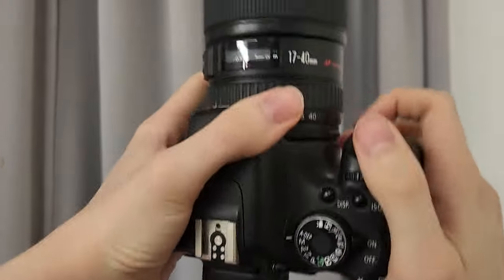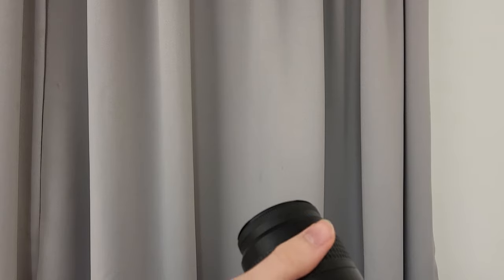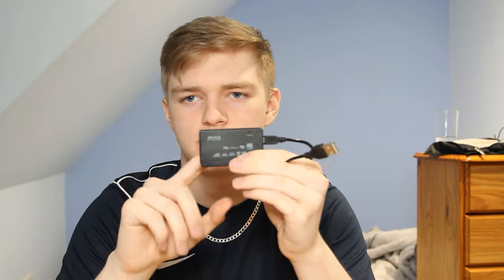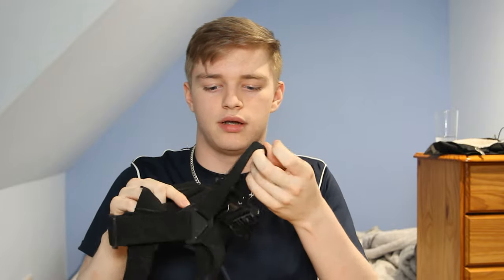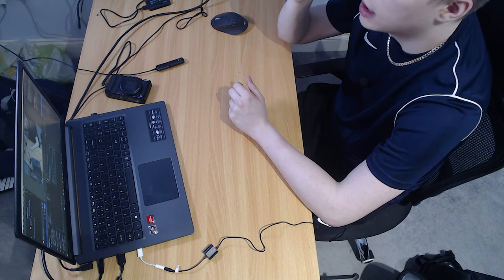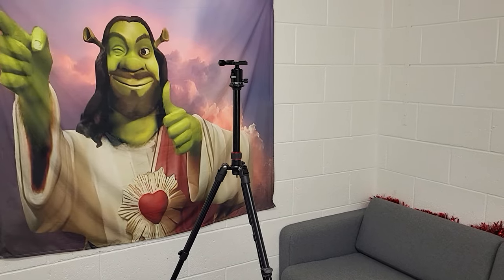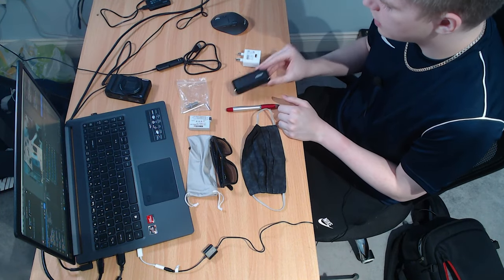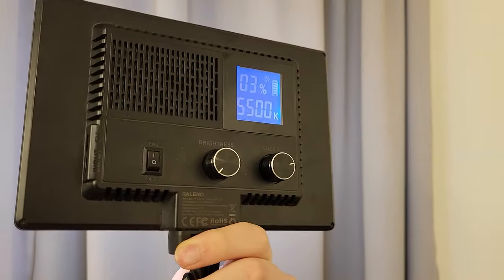What's in my camera bag going into 2023?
Camera Body
SD card
SD to USB
Micro SD card
JJC case
Action Camera
Chest mount
Lav mic
LED Light
Remote Switch
Camera Bag